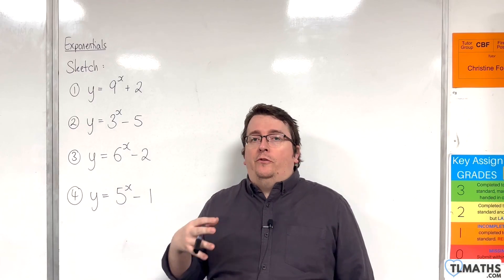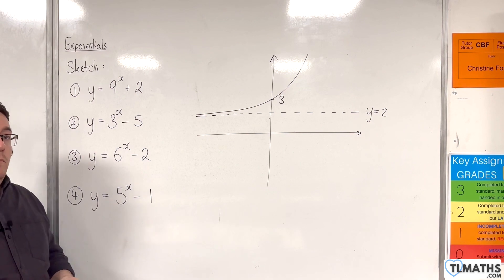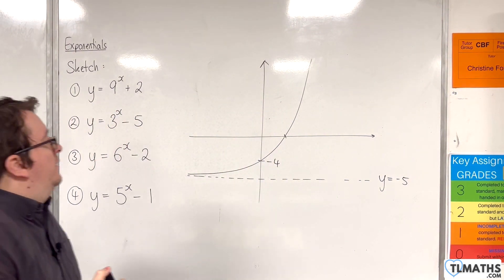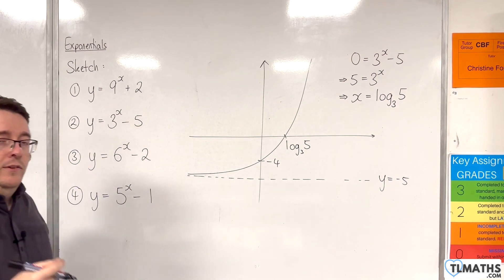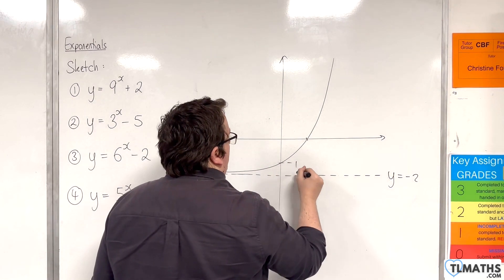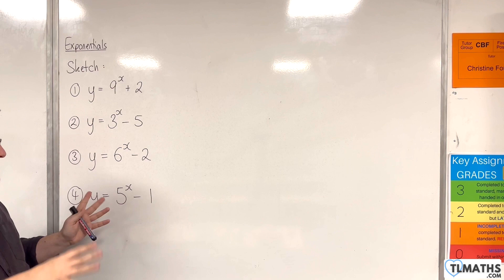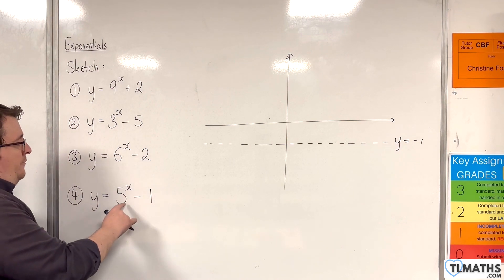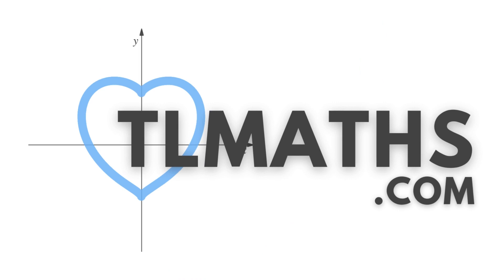A-Level Maths: F1-06 [Exponentials: Examples of Sketching y = a^x + b]